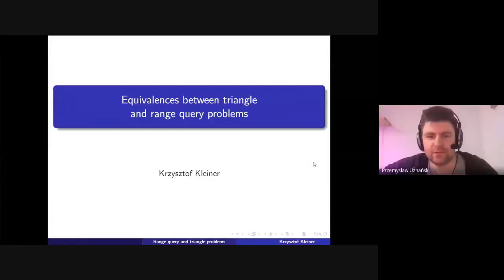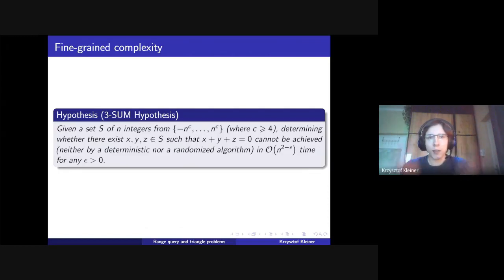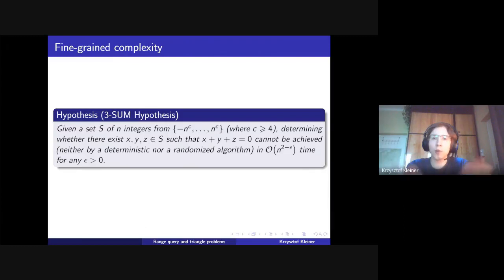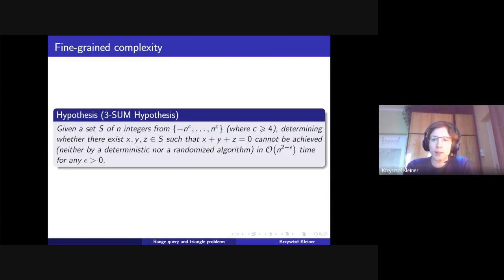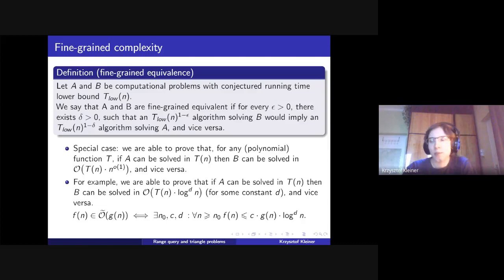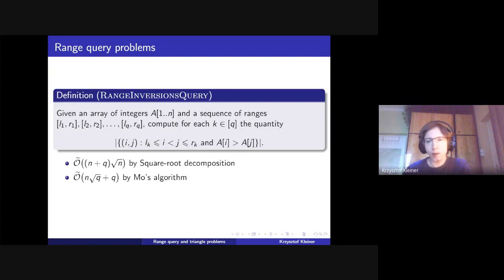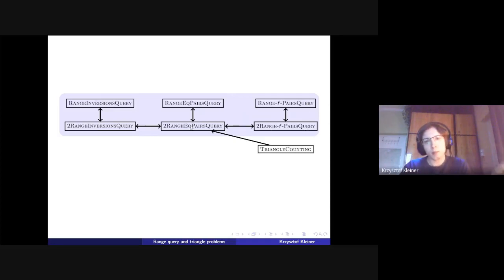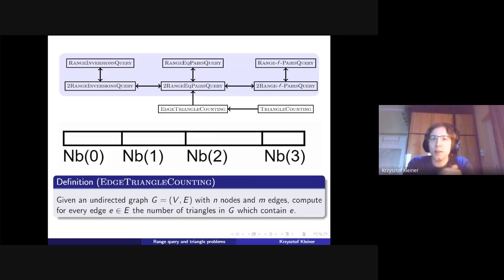[17.02.2021] Krzysztof Kleiner - Equivalences between triangle and range query problems.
A SODA'20 paper.